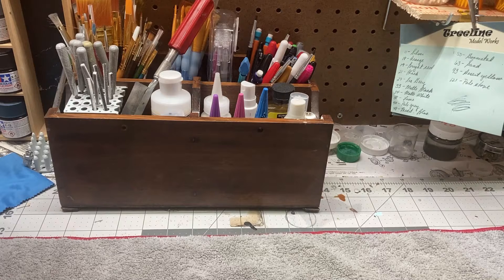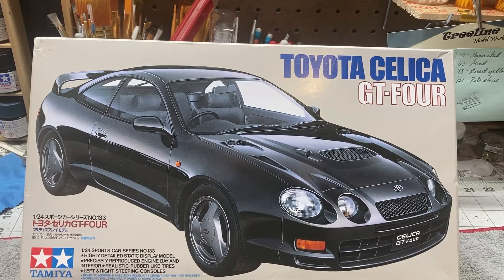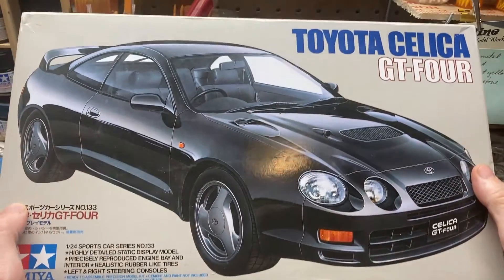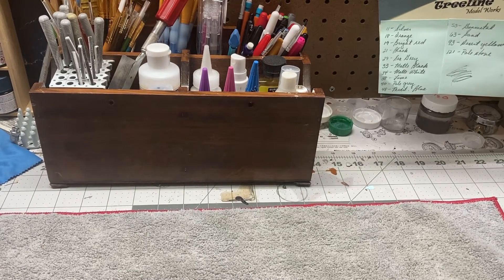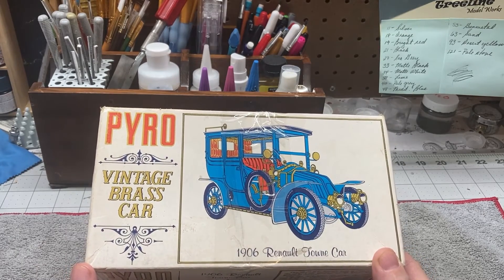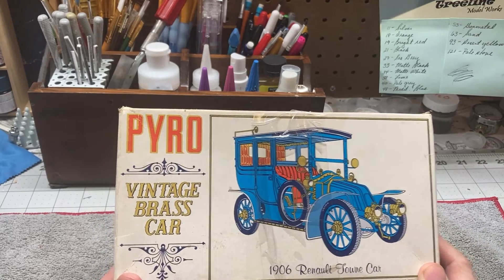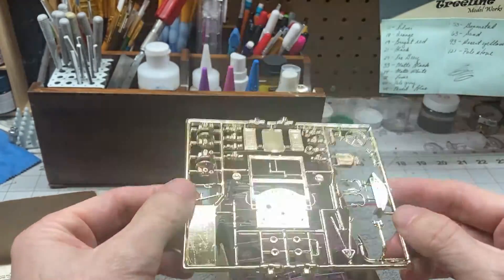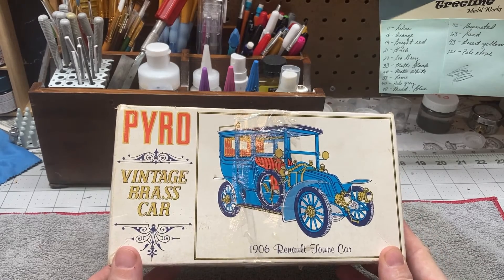Shout Out to Keith R & Stash Update